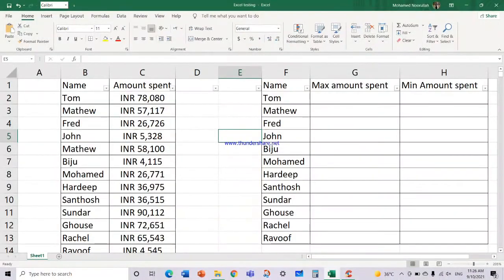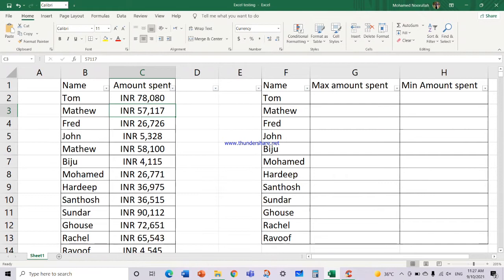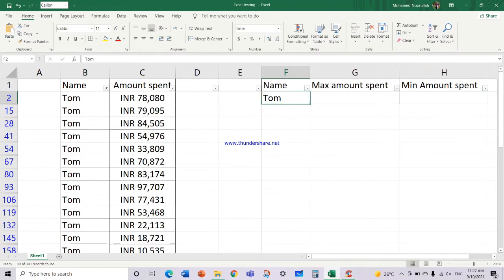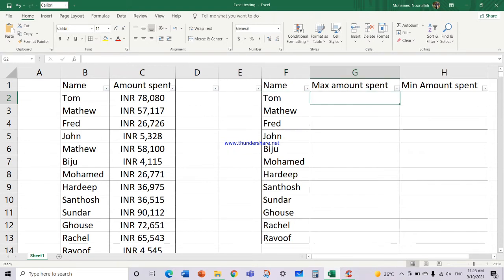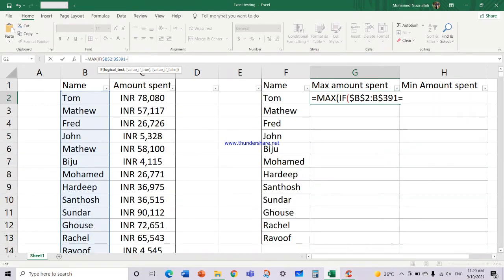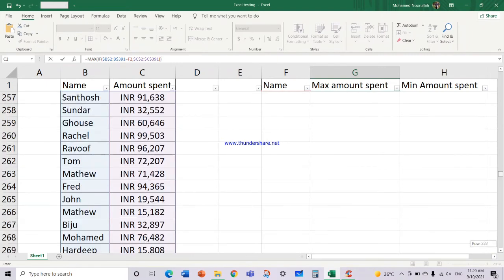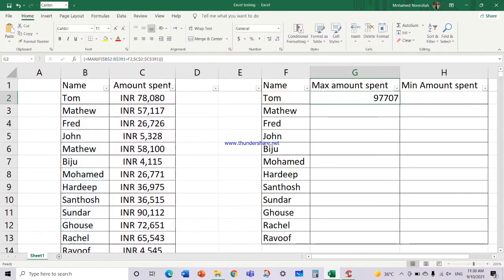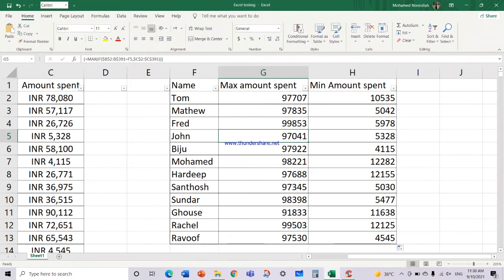Useful MS Excel function to find out First In and Last Out in Time attendance records and in general